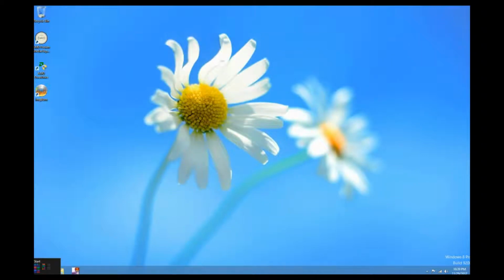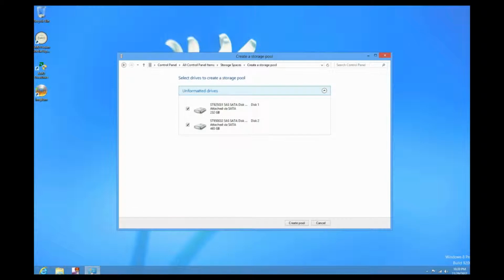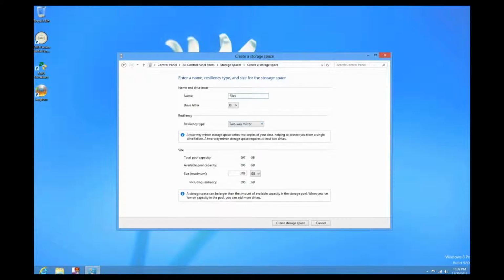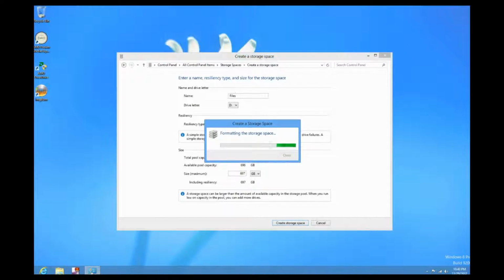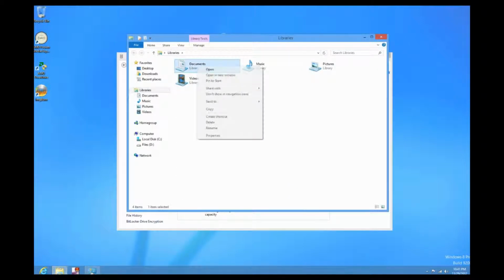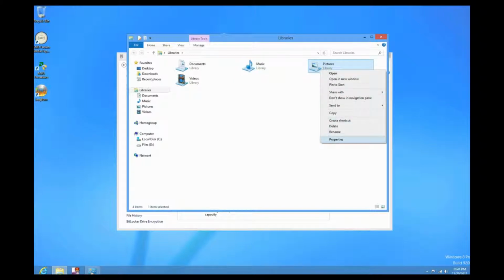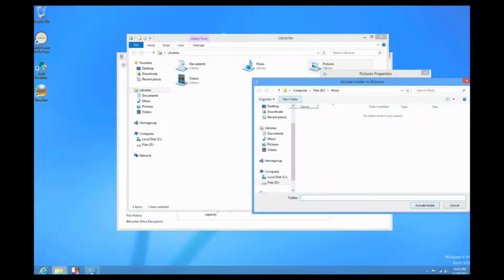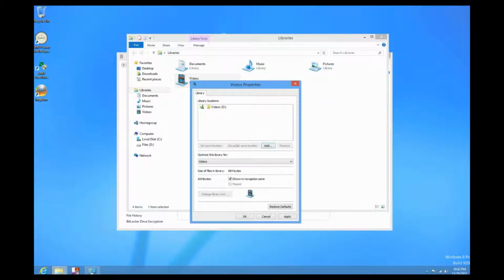Windows 8 Quick Tip 2 "Storage Spaces"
A Quick Tip on setting up Windows 8 Storage Spaces and moving your libraries to the new storage drive.